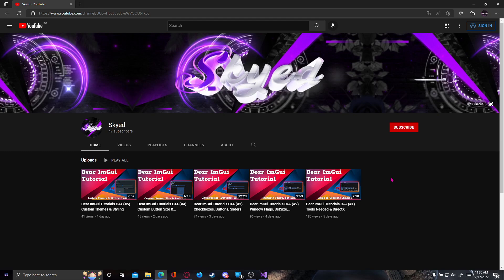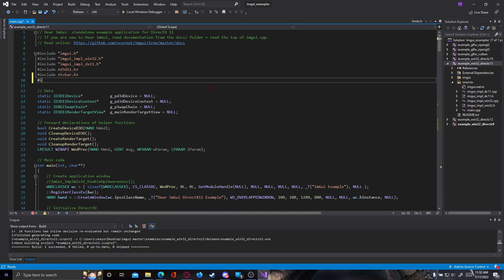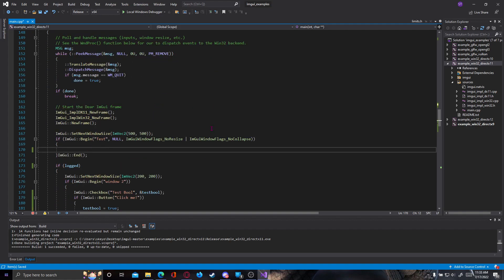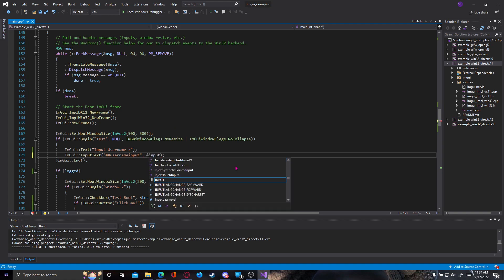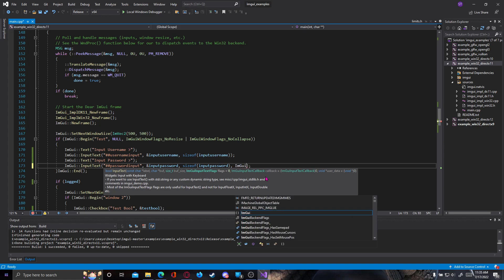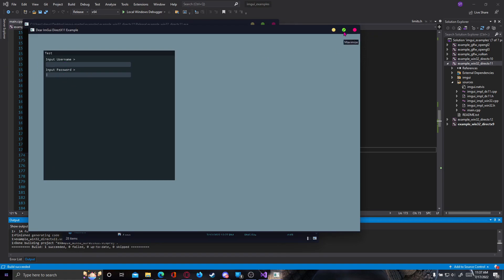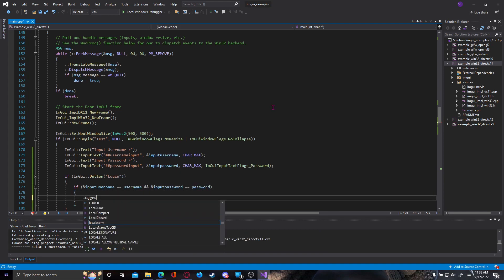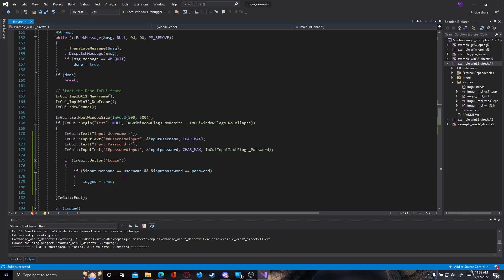[Dear ImGui C++] How to Make A Working Login Form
Hi, Skyed here and this is another video where I teach you how to code you GUIs with Dear Imgui.

Tags related to the video:
imgui tabs, imgui application